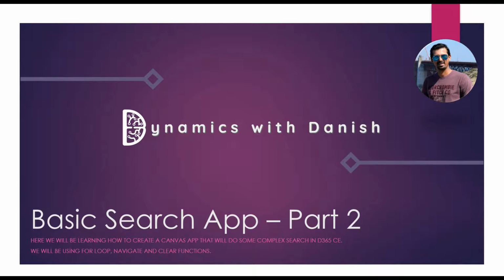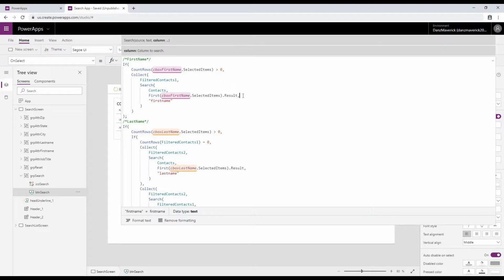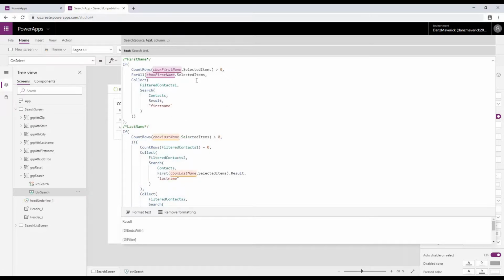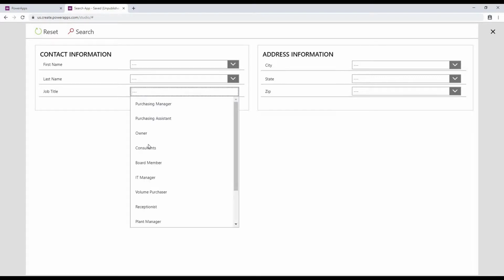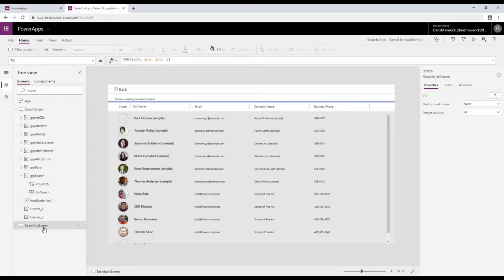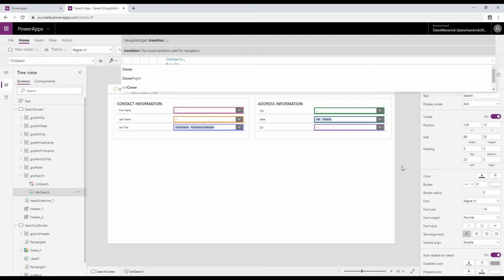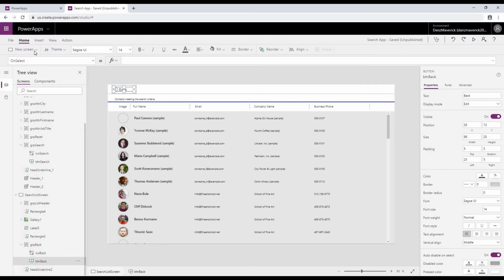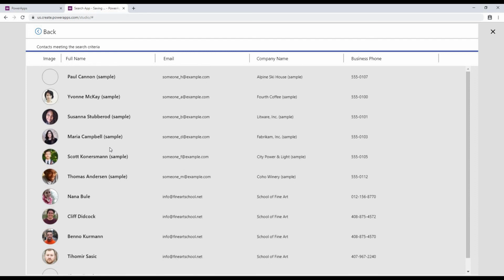Basic Search App – Part 2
We will be looking at how to create a Canvas app that will do some complex search in D365 CE.
We will be using For Loop, Navigate and Clear functions.

 --- Dynamics with Danish ---